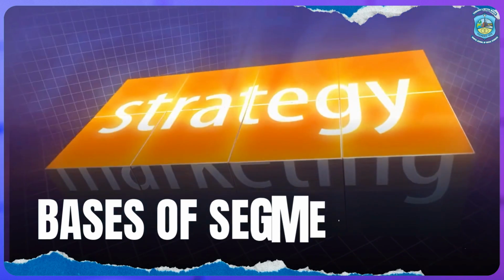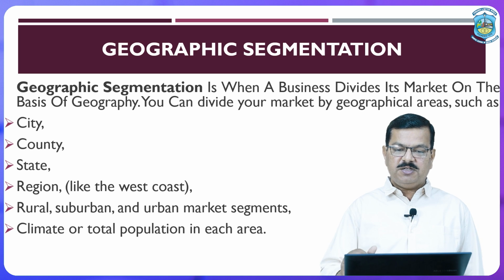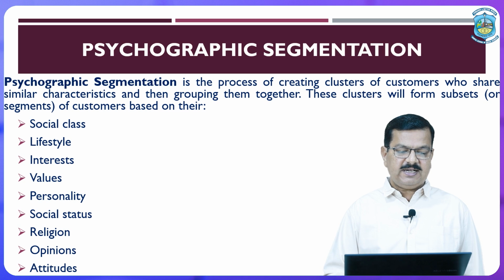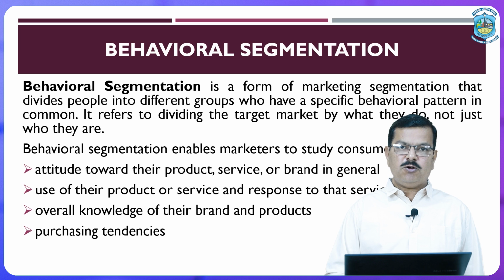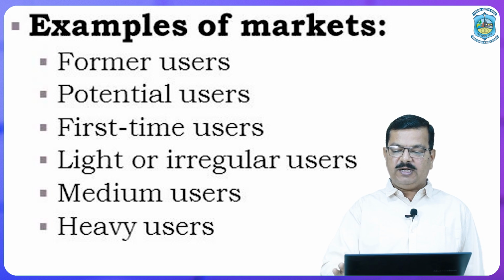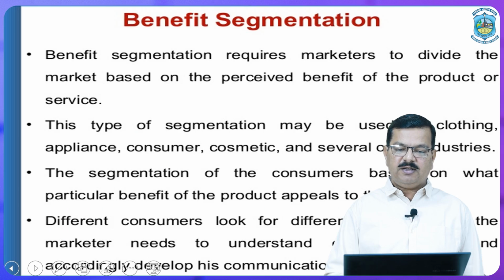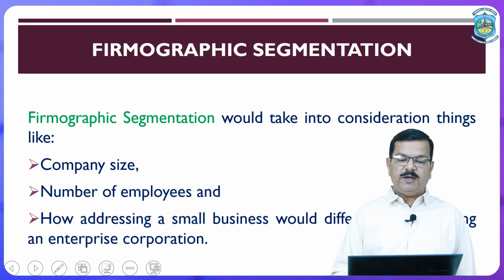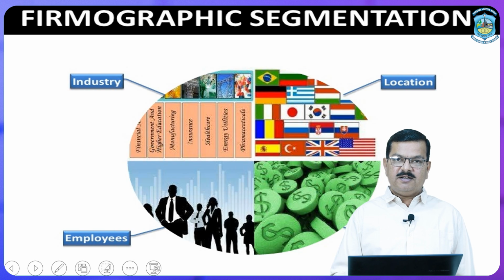STP Marketing Model | Market Segmentation | Importance of MS | Bases of Segmentation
Discover the fundamentals of the STP Marketing Model and its key components — Market Segmentation, Targeting, and Positioning. In this video, we'll discuss:
✅ What is Market Segmentation?
✅ Importance of Market Segmentation
✅ Bases of Segmentation - Geographic, Demographic, Psychographic, and Behavioral segmentation.

This comprehensive guide will help you understand how businesses identify their target audience and create effective marketing strategies. Don't miss out on learning these crucial marketing concepts!